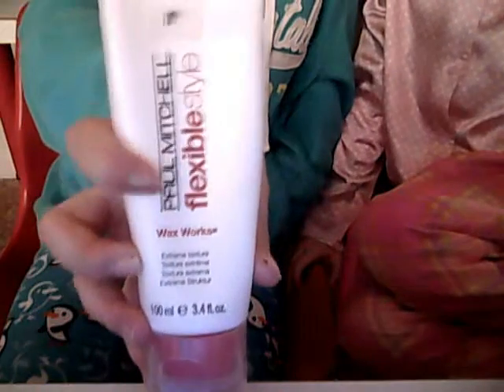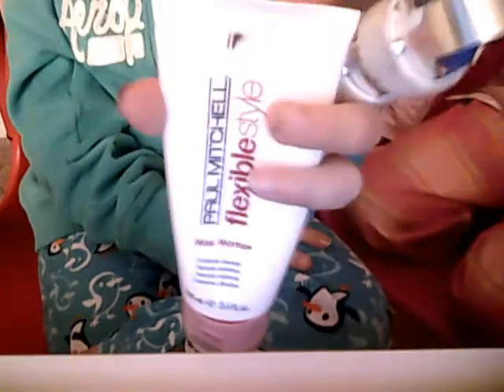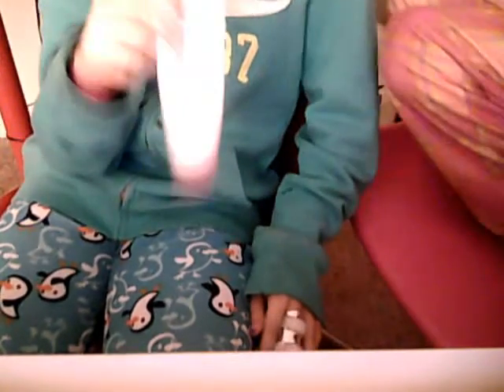review on wax works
plleasseee do NOT be a offended By anything :) Luv youtube!